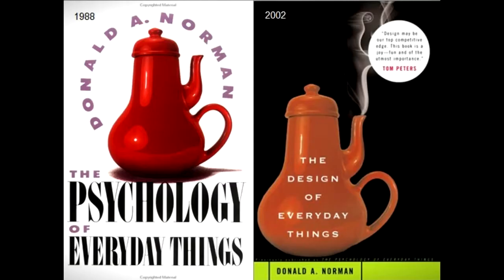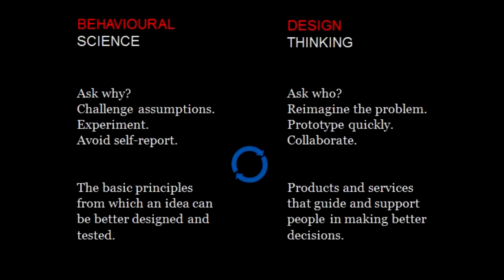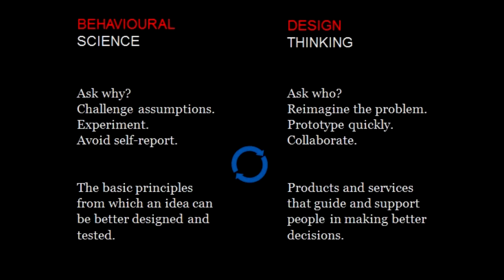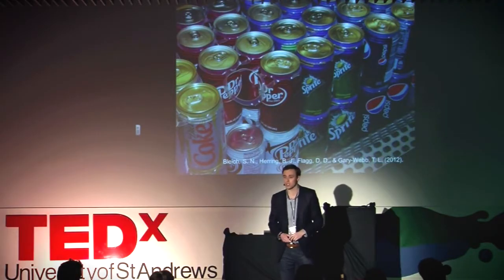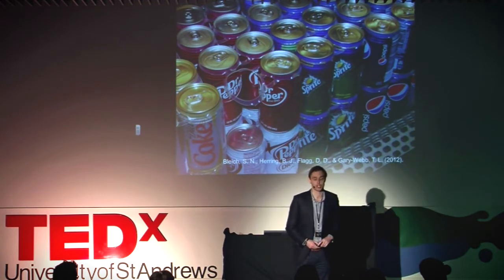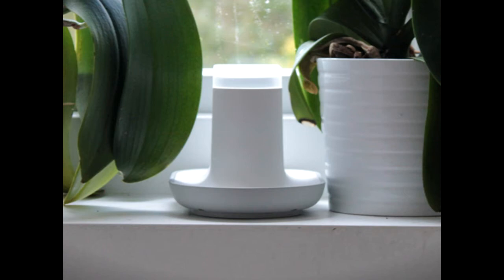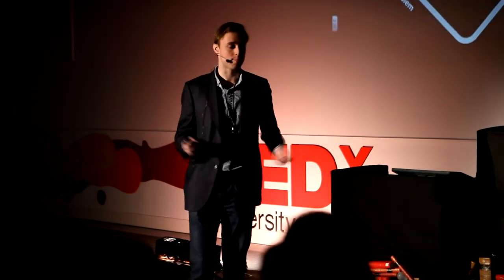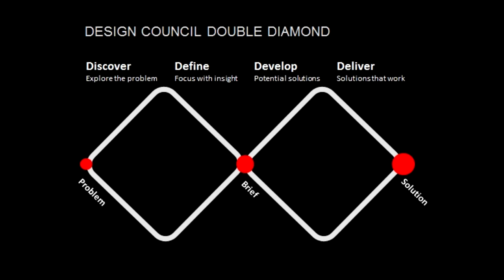Ed Gardiner: Changing behaviour by design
St Andrews Ted X 2013